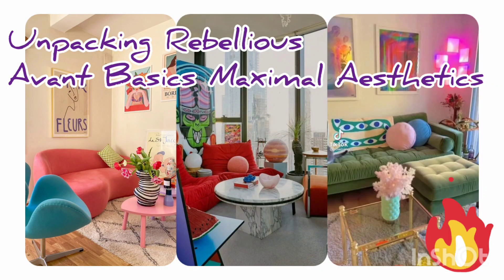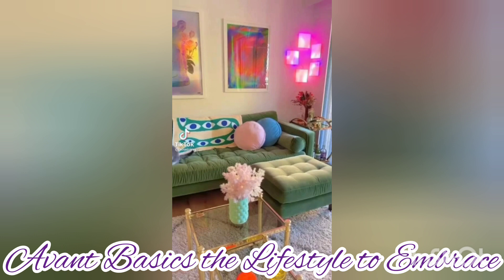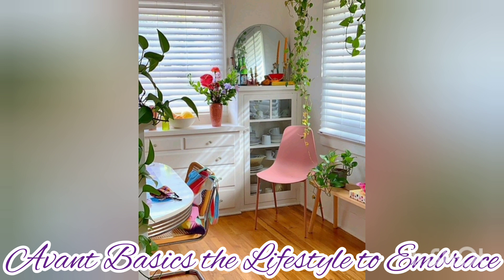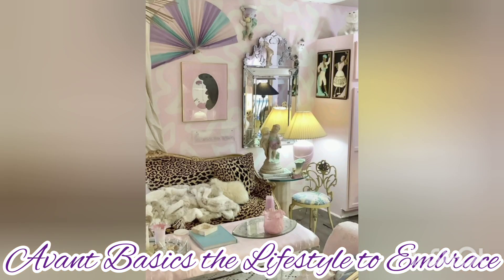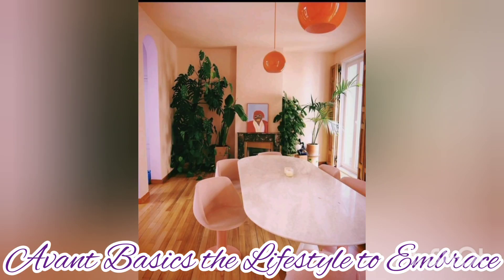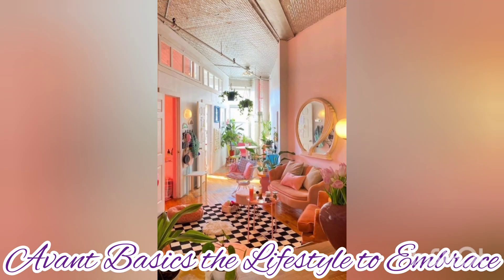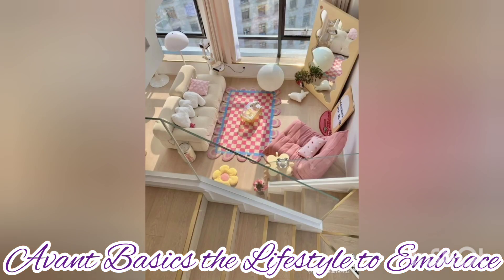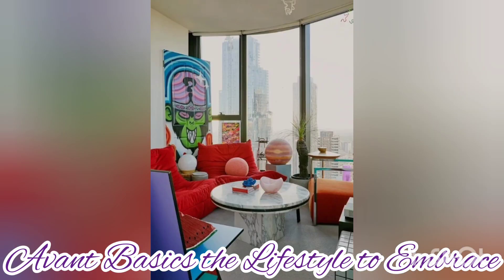Latest Avant Basic Maximalist Home Decor & Exclusive Lifestyles | Whimsical Cozy Home Decor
Avant Basic @cozydreamhome6972  embraces the bright and loud pastel color palette. It is Happy, Fun, Enjoyable Space with Privacy. Watch the video till the end, you might just get the style you want! Sharing is Caring!